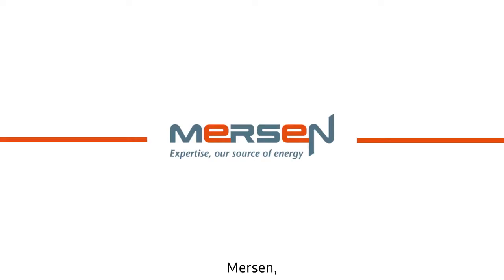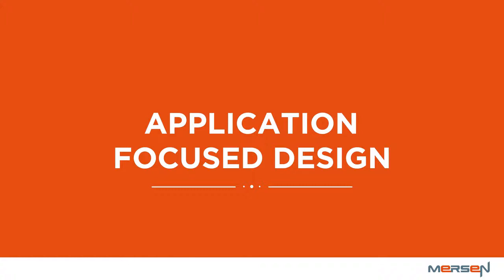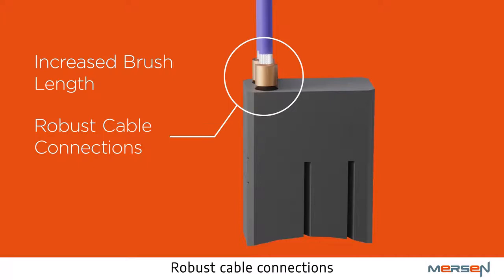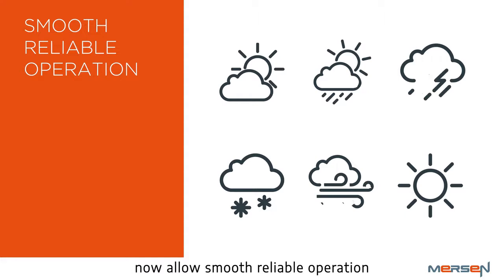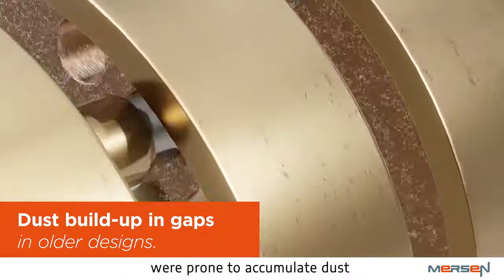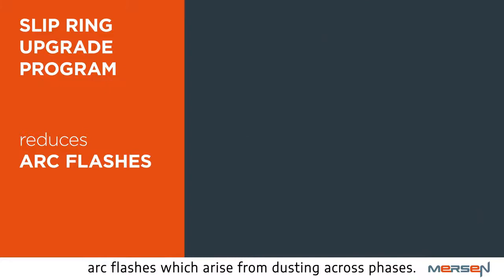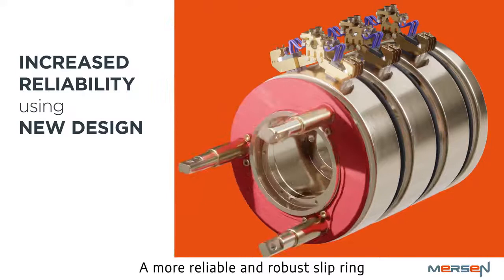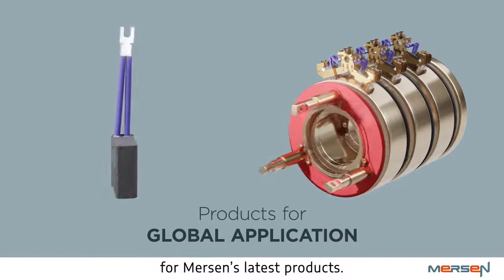Mersen solutions for the wind industry (sub-titled version)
Take a quick look at Mersen Power Transfer Technologies' solutions for the wind industry